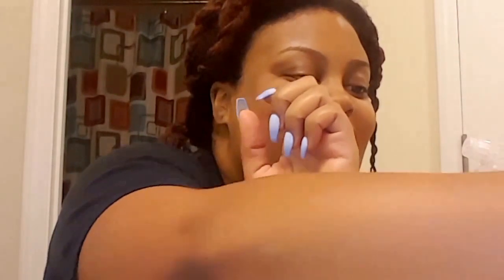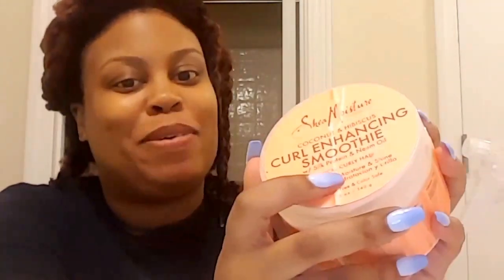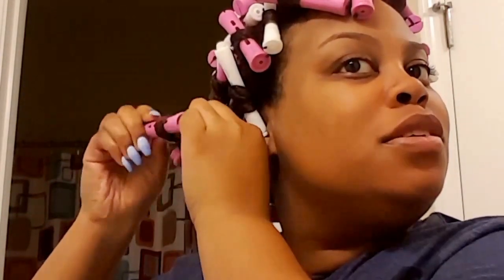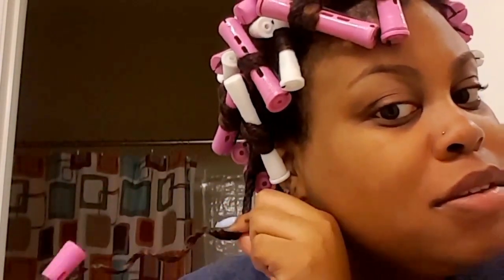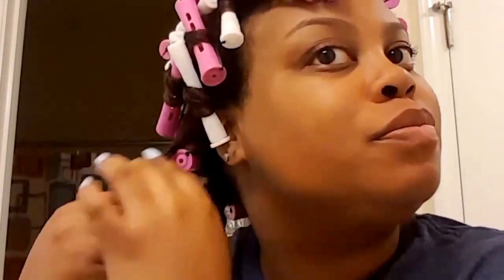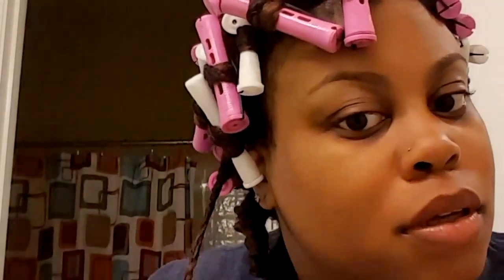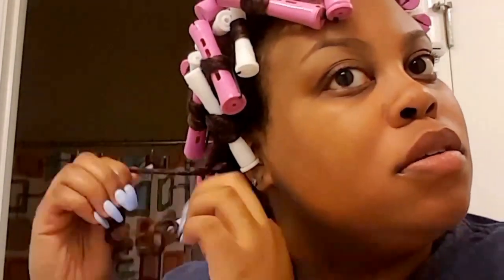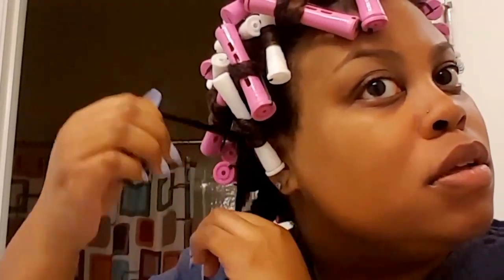Twist and Curl Tutorial with Natural Hair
Hi Belles and Beaus,

In this video I have provided you all with a tutorial on how I go from "Shirley Temple" curls to "Goddess Curls" using the Twist and Curl Method on my natural hair!

**Intro beat produced by Marcus Parker

SC: Yungb